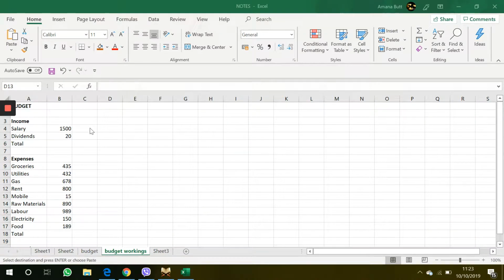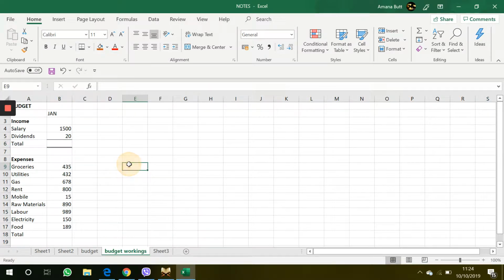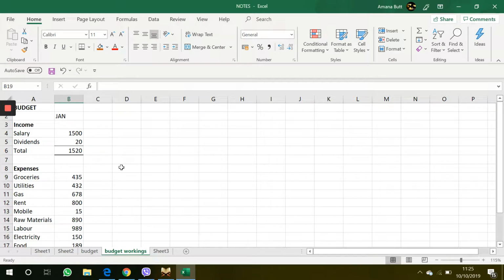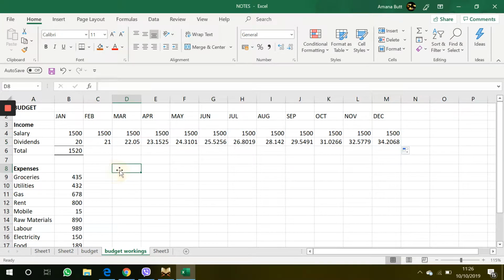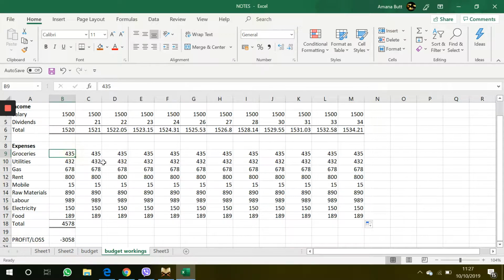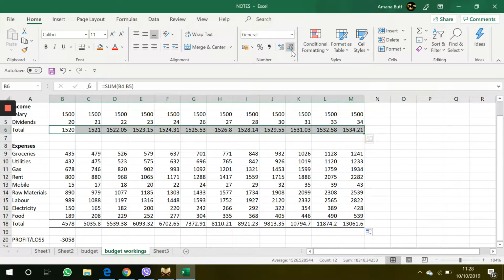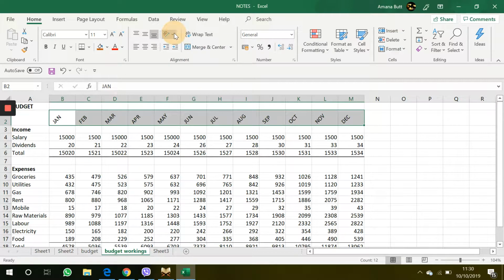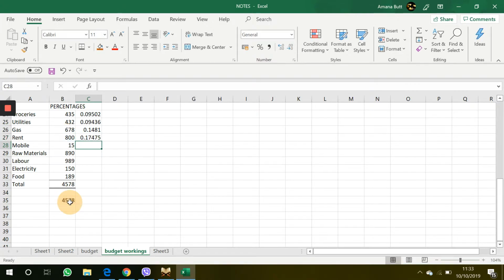Preparing budgets in excel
Lets prepare budget format in excel within 2 minutes!
Please let me know how you found excel tutorial and let me know if you have
any questions for me.